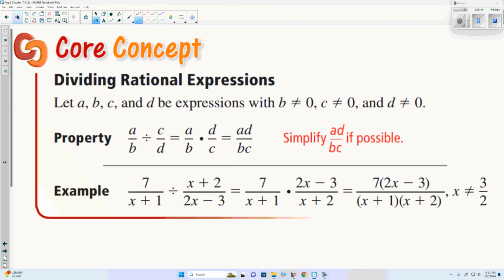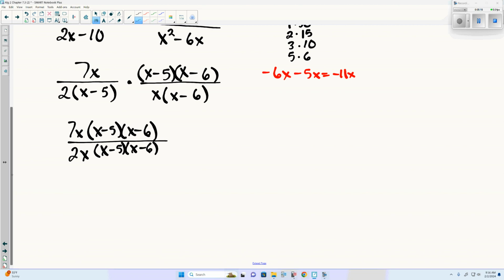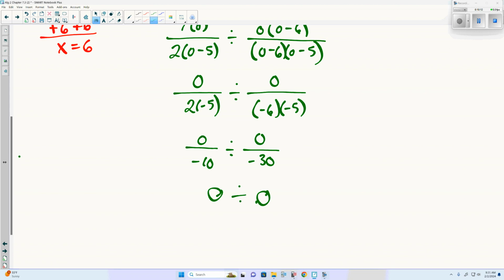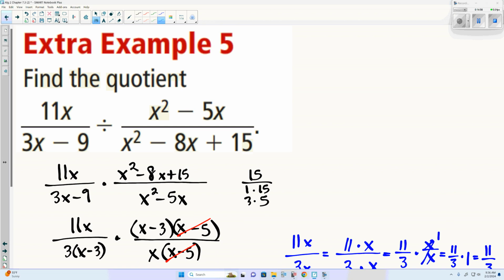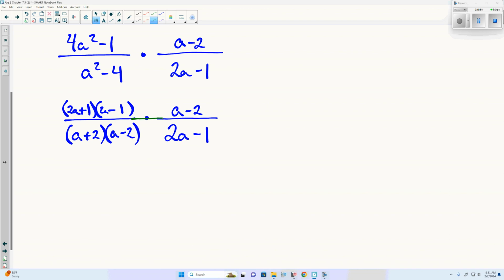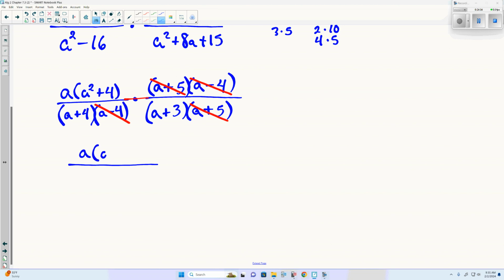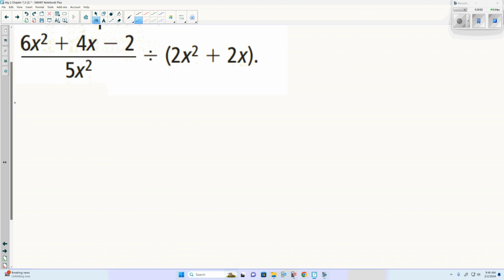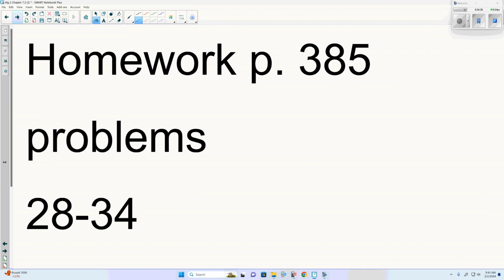Algebra 2 Chapter 7.3 (2)